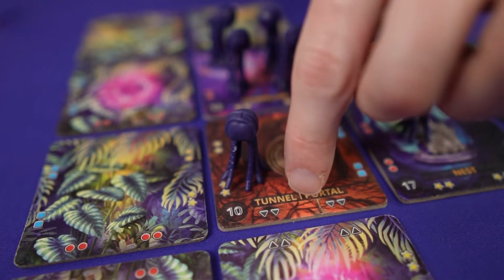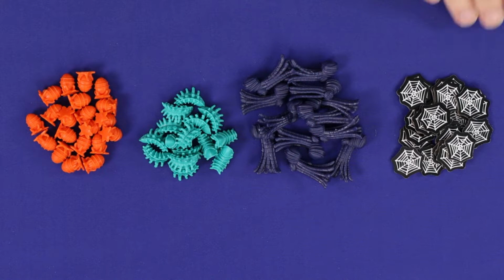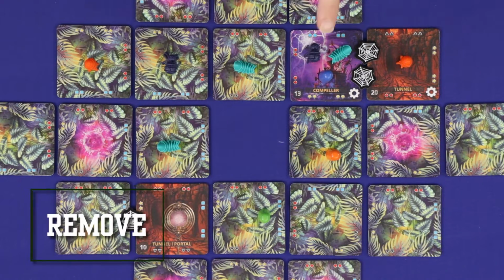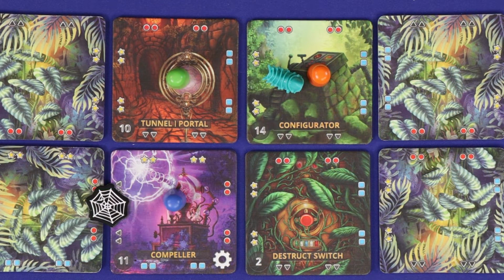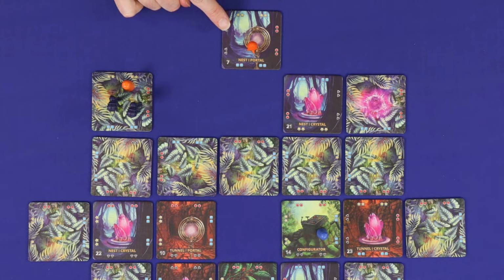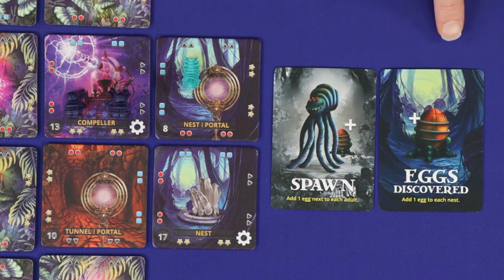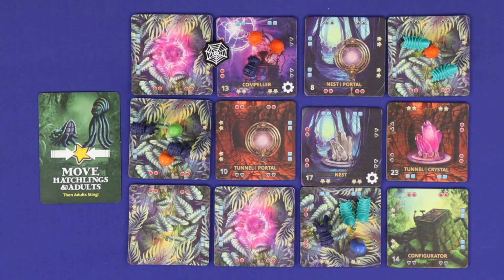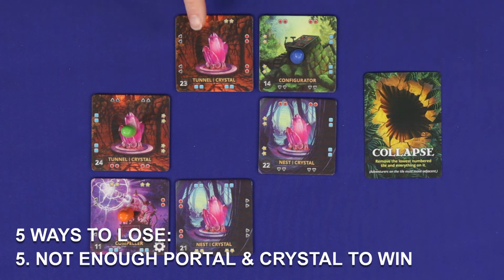Forbidden Jungle - How to Play. 🌲🚀Sliding puzzle cooperative fun game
Escaping from Forbidden Sky wasn't the end, now you’ve crash landed, and need to work together to solve the slide puzzle in Forbidden Jungle.
Learn how to play Forbidden Jungle board game - we're rules teaching in the clearest, concise way, so hopefully you can skip most of the rulebook and just play! We're hoping that you'll be able to learn the games better this way - we'll look for ways to give you tips for understanding the game throughout.

Thank you Matt Leacock and Gamewright team to check the rules for this video.

INDEX
00:00 Welcome to Forbidden Jungle
00:19 Game appraisal
00:57 Setup
02:16 Game overview
02:57 Move
03:39 Remove
04:01 Explore
05:09 Operate machine
07:45 Threat card
10:42 Game end